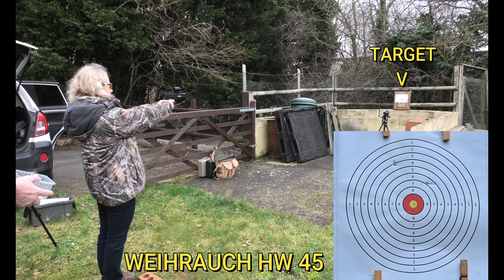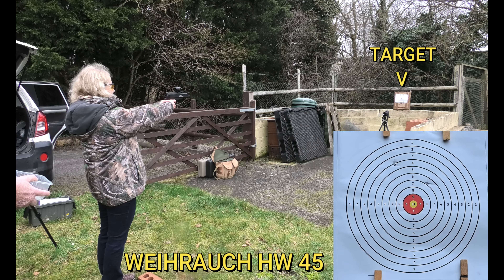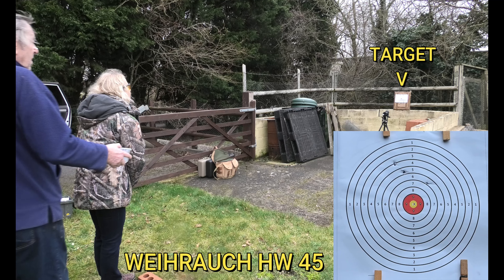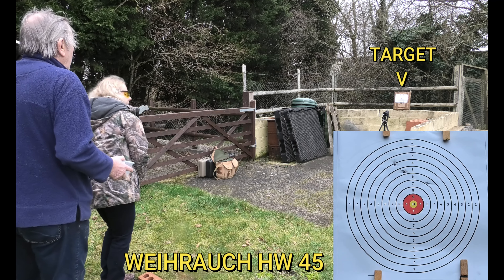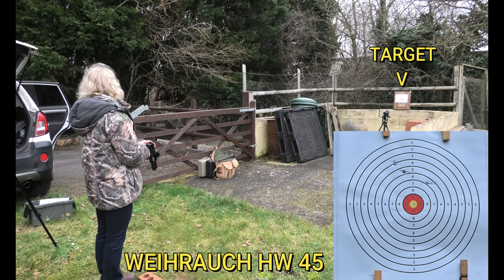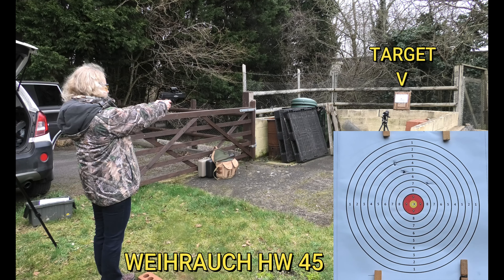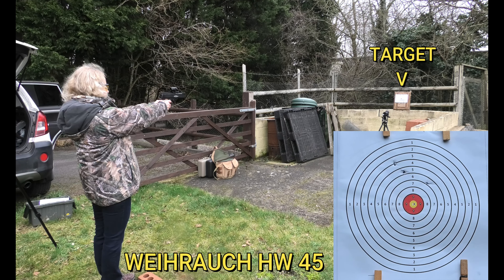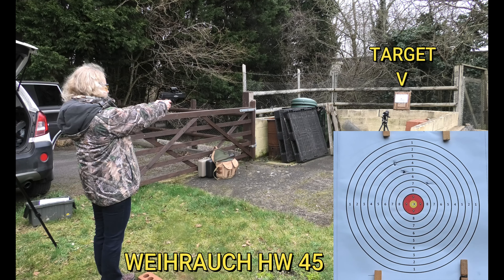Weihrauch HW 45 22 shooting at 30ft : 4K Widescreen.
When a target is this small it is a challenge especially when it is windy.